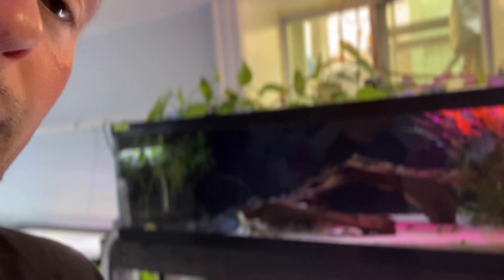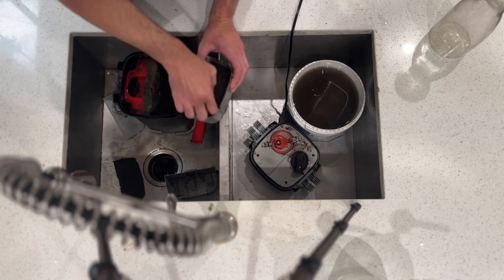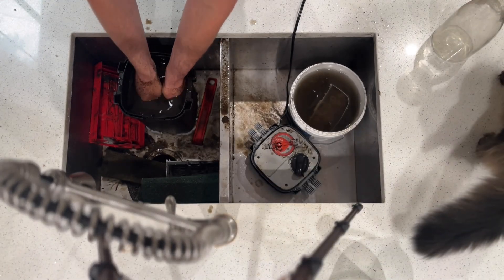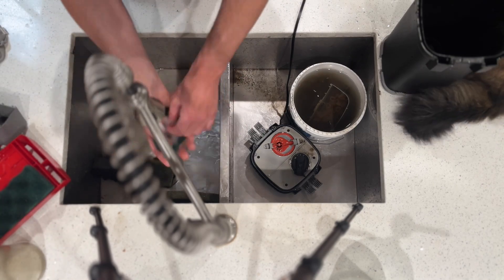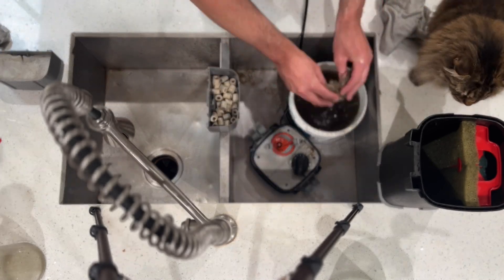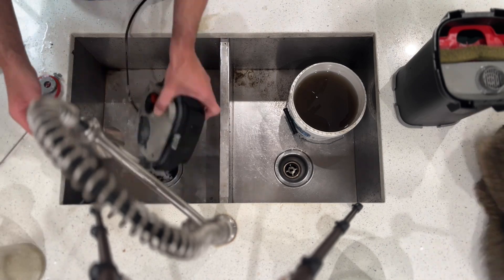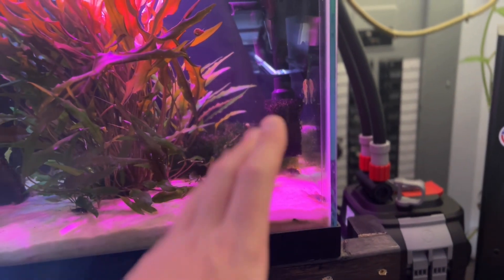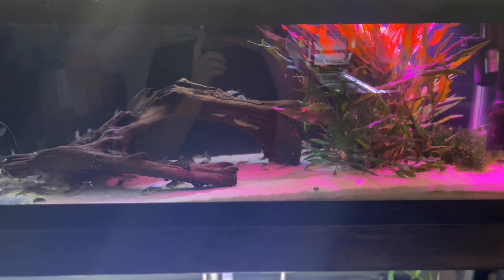Cleaning a Fluval 207 after 6 Months!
In this video, I crack open and clean my Fluval 207 after running nonstop for 6 months. This filter is on a pretty heavily stocked 33 long with many corydoras.